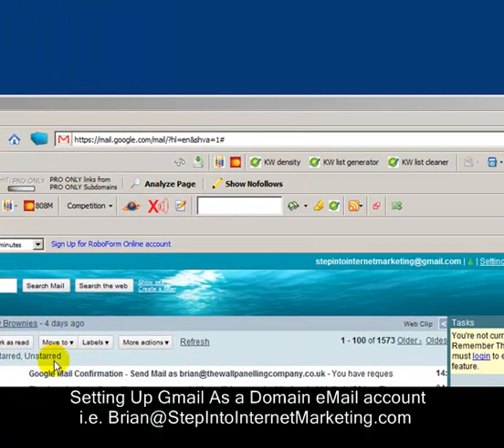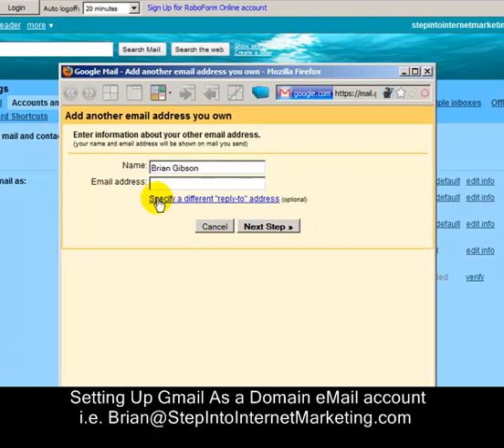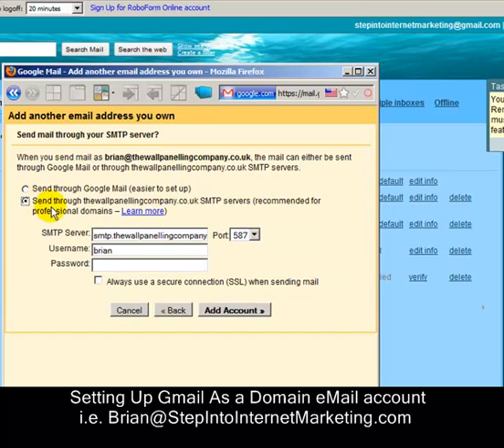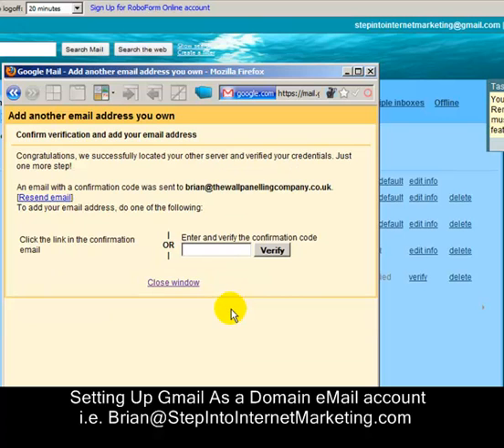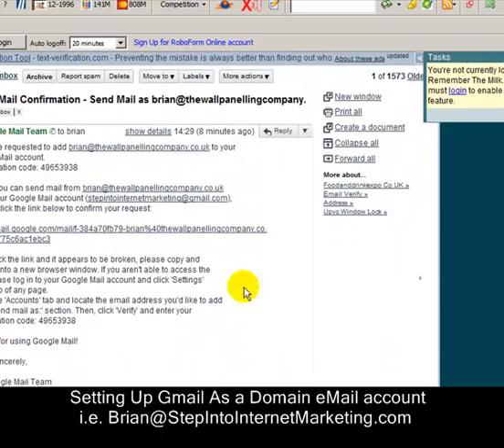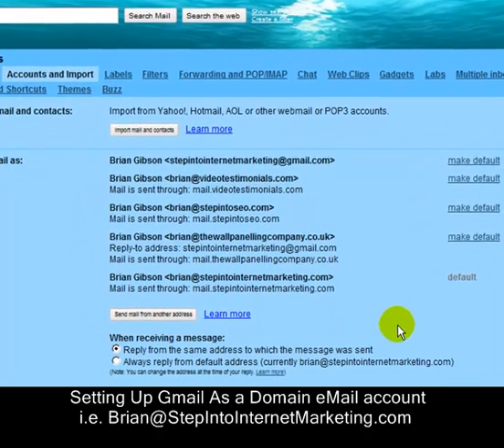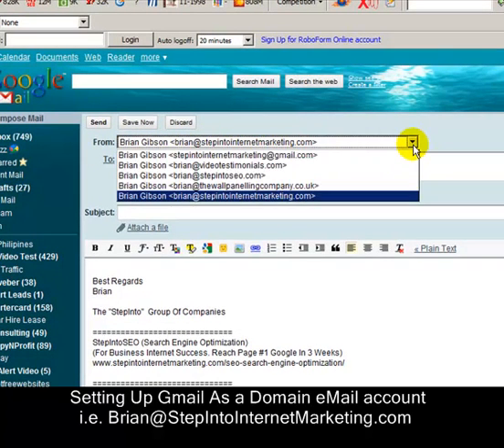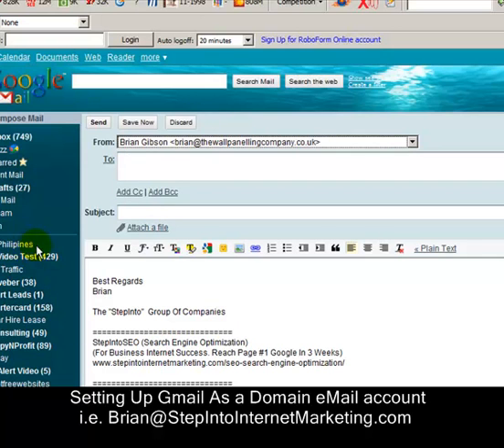Gmail set up for your emails - Using your domain name